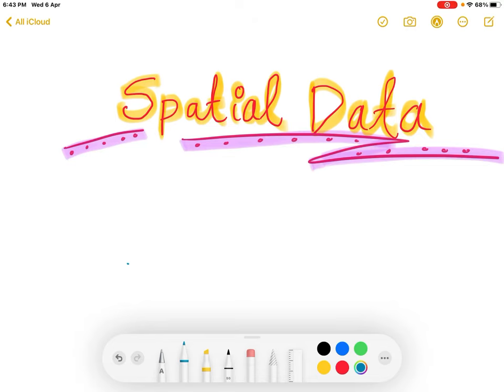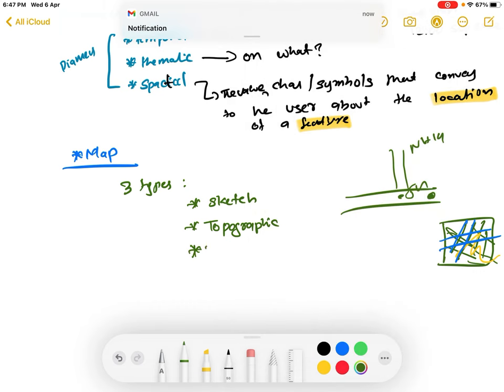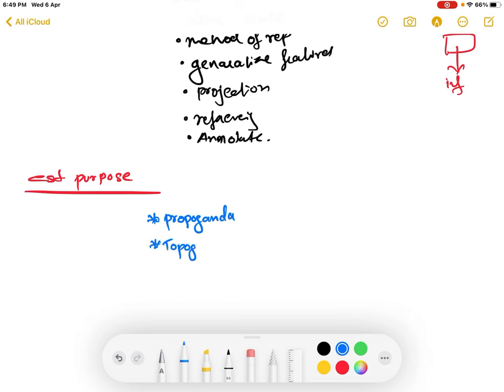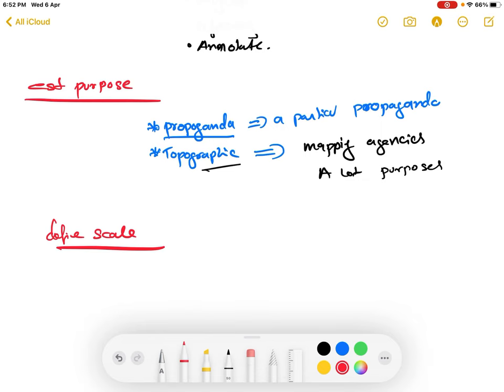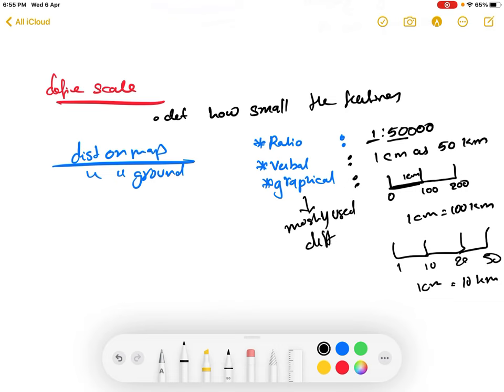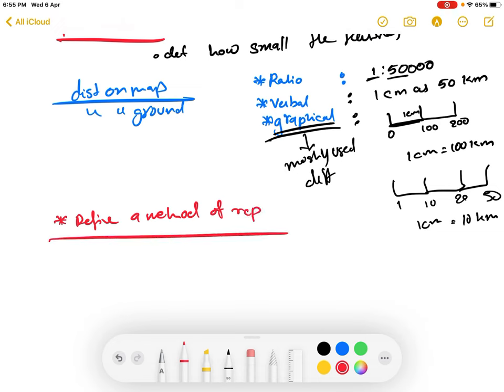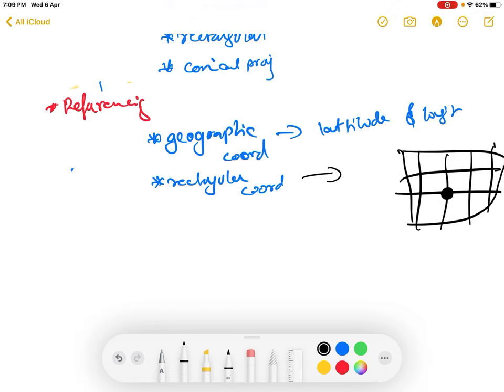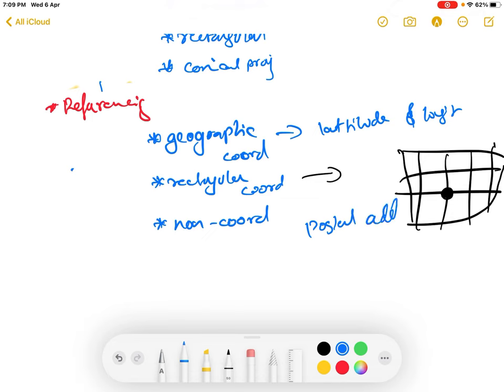GIS module 2 : Spatial data, mapping complete revision in 30 min